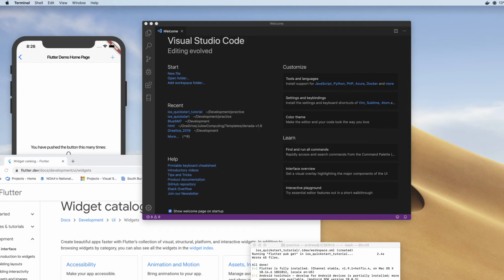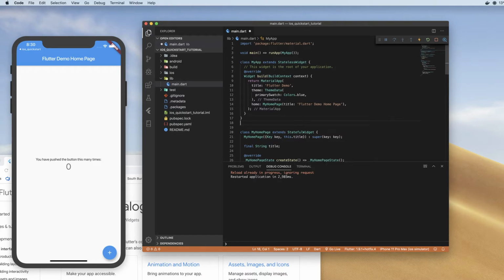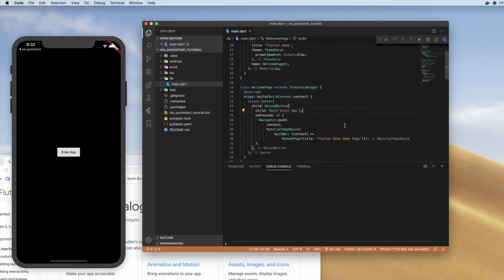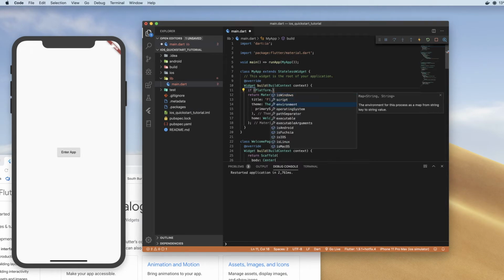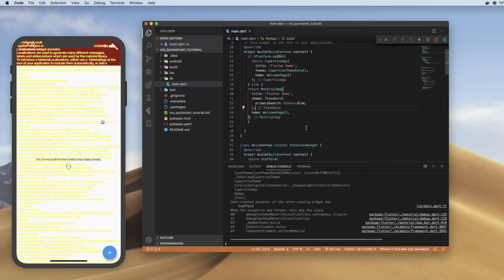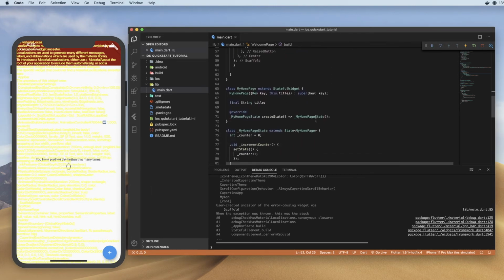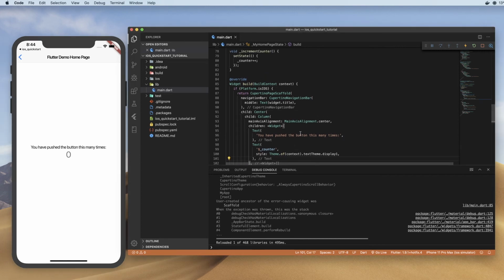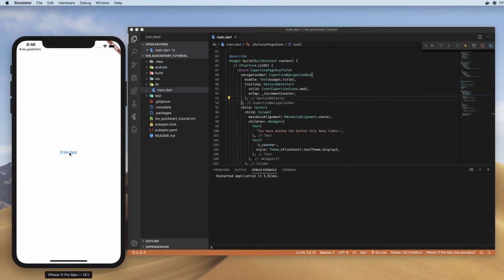Getting that IOS Look with Flutter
Flutter is a great platform for building cross-platform applications, but it's default mode often leaves it looking like an Android app.  In this video we'll take the Flutter Demo app and split the presentation logic to present IOS users with a native feel